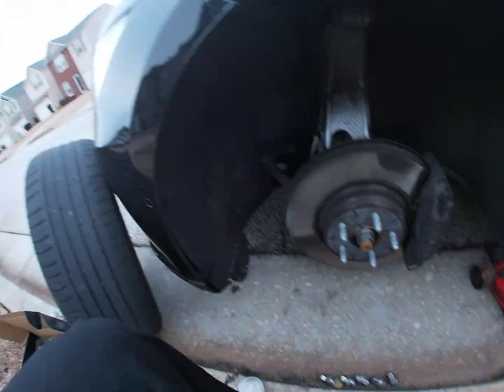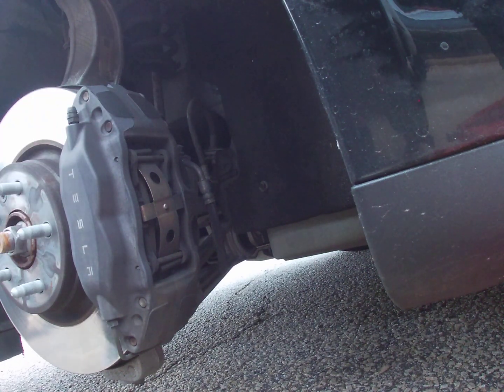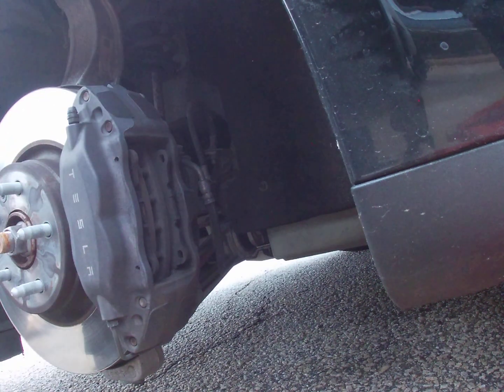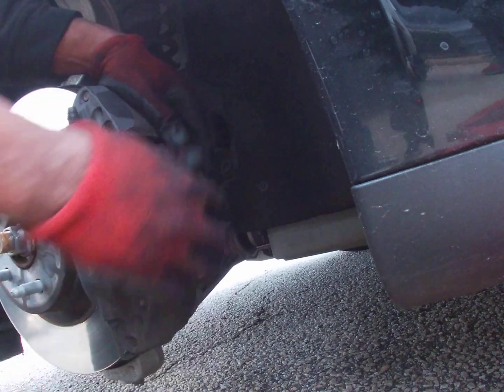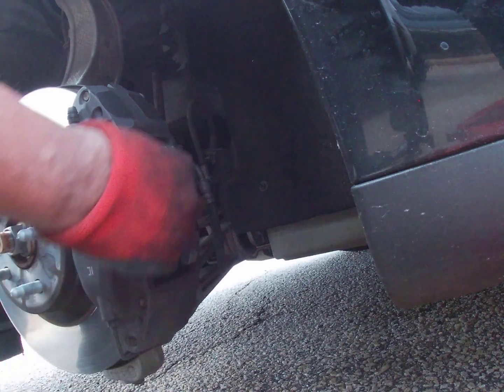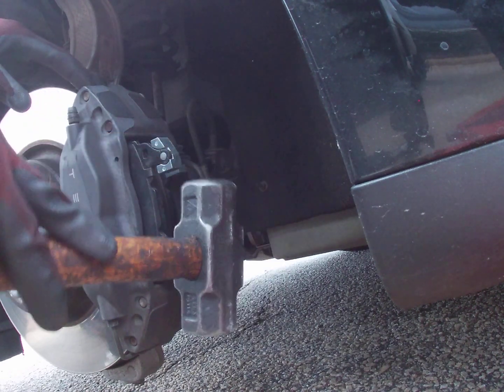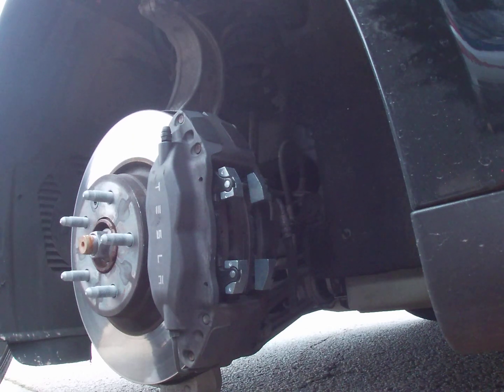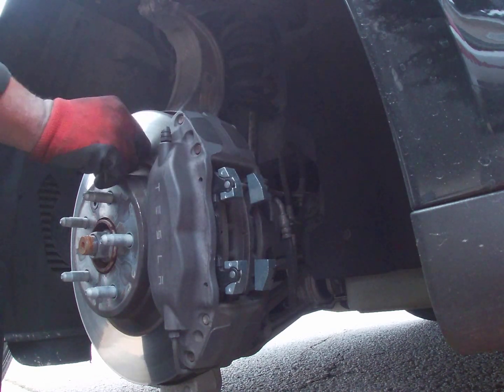Tesla Front brakes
DIY 2015 Tesla front brakes super easy